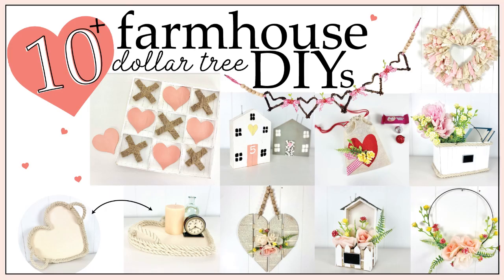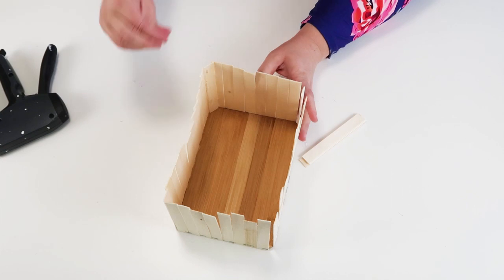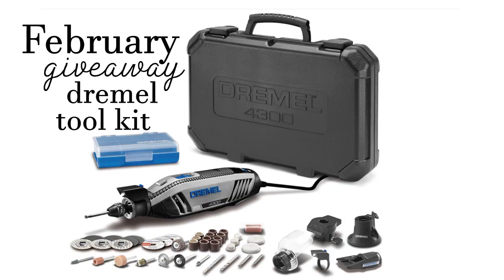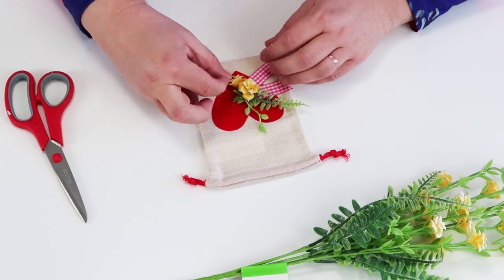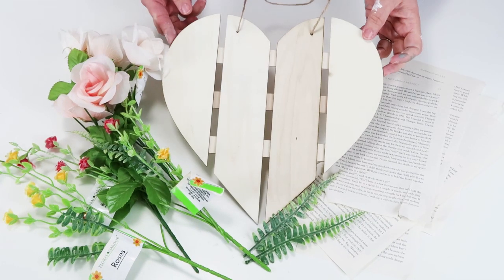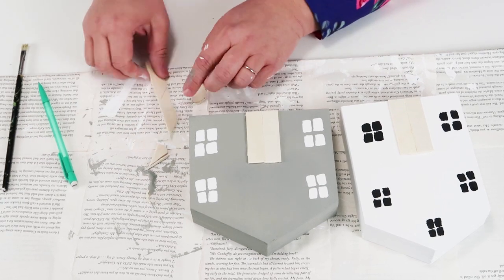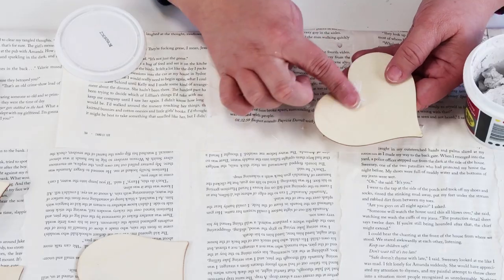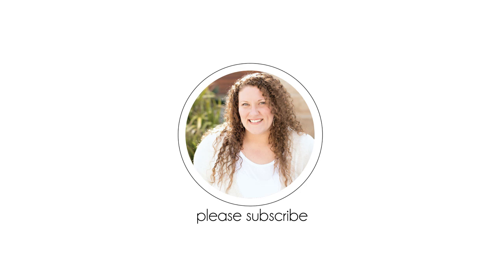11 NEW Dollar Tree Farmhouse DIYS | February KIT of THE MONTH BOX IDEAS | Valentine's Dollar Crafts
EASTER DIY Challenge Friday February 26th @ 11 am EST

Tools
Staple Gun

Heat Gun

ITEMS in February KIT OF THE MONTH
2 Treat Heart Sacks
60 Craft Sticks
1 Bamboo Cutting Board
5 Grapevine Hearts
5 Mini Wooden Hearts
1 9 ft Pink Gingham ribbon
1 9 ft Lace Ribbon
1 Large wire heart wreath form
1 10 in 3D Wreath Ball Form
1 Large Wooden Heart Sign
1 Shiplap Wooden Heart Sign
3 Cotton Pod Stems
4 Chalkboard mini Wood Stakes
6 Foam Roses
2 – 6.8 ft Nautical Rope
6 Glitter Heart Picks
2 mini Roses – in assorted colors
2 pink Fabric Roses
3 Wooden Houses

ADDRESS:
Heidi Sonboul